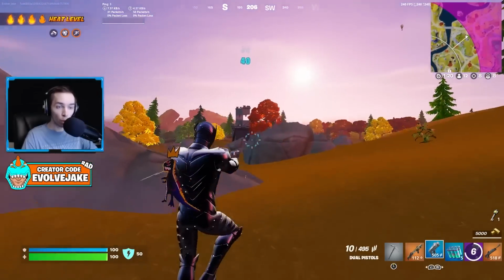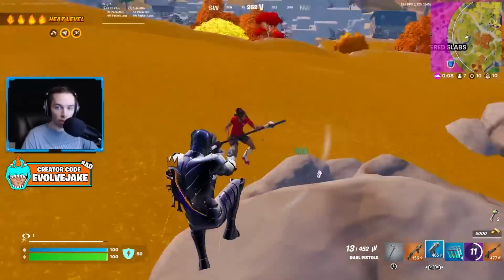These Pistols Are The Most Underrated Weapon In Fortnite Most Wanted (Zero Build Tips and Tricks)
In this video I talk about the Dual Pistols and why I think they are the most underrated weapon in Fortnite Most Wanted. These Pistols have pretty much always been underrated in Fortnite but now with the addition of Zero Build I think these pistols can finally be a top tier weapon when paired with a shotgun and there is even an exotic weapon that will give you zero gravity jumps! Let me know what you think of the Dual Pistols in Fortnite Chapter 4 down in the comments below!